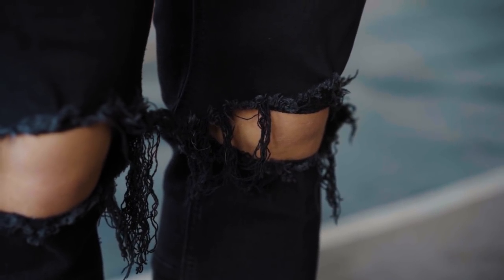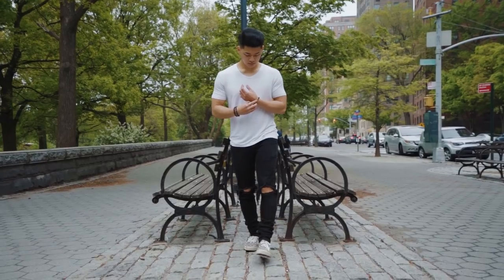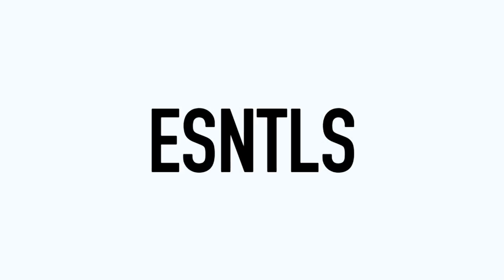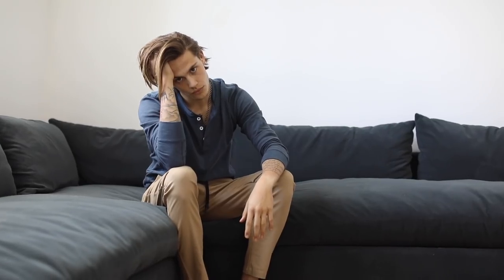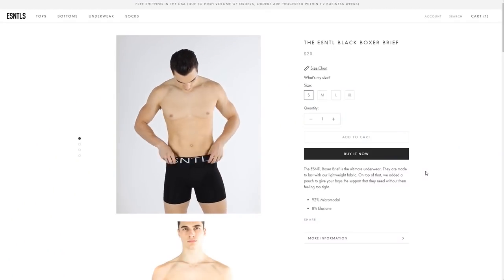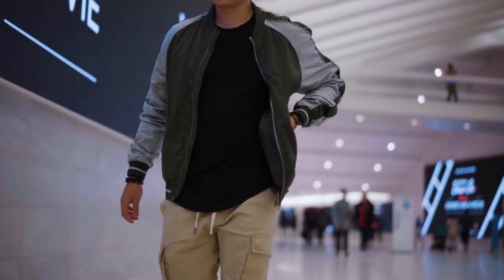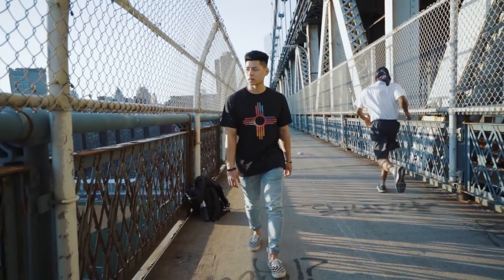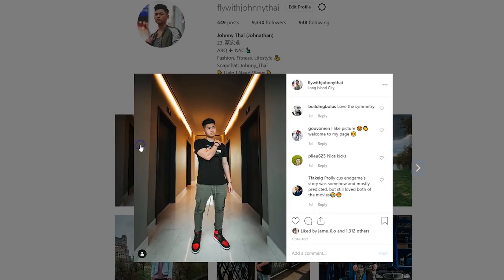HOW TO | WEAR BLACK WHEN IT'S HOTTTT (And Stay Cool)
Make sure you guys cop a piece from ESNTLS. STAY COOL.

In this video Fly With Johnny Thai talks about how to stay cool and look fly while in the heat if you want to wear black. He isn't gonna ignore black for half a year lol (this is Johnny and I want to remind you that I'm speaking in 3rd person to get that SEO lol)

So wearing black is simple for the hot days. Johnny definitely doesn't recommend the all black look but you can if you want. There are 7 days in a week but the sun will cook you. So Johnny Thai definitely suggests just keep one piece black. Weather that be a black shirt, black distressed denim however you're feeling. Just make sure you get some form of breathe-ability
whether that be from distressing your denim or wearing a piece made of breathable material.

Fly with johnny thai has definitely enjoyed these shirts since the first launch even before his videos were sponsored by them and because they still want to work with Johnny he's got nobody to thank but you guys.

Thanks fellas for helping me move closer to doing youtube full time and supporting me by my special links. Y'all are the best. Much love